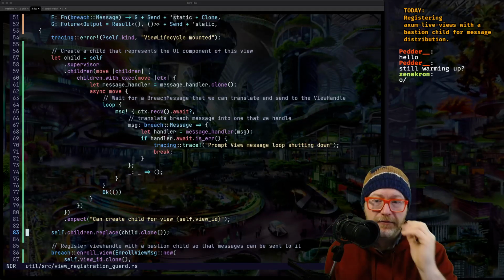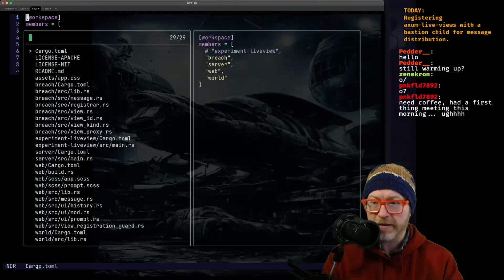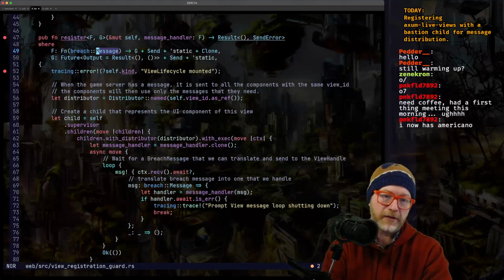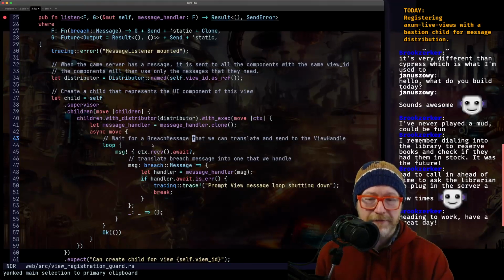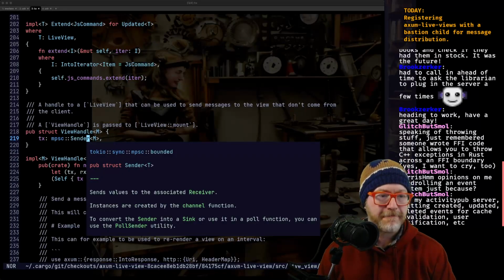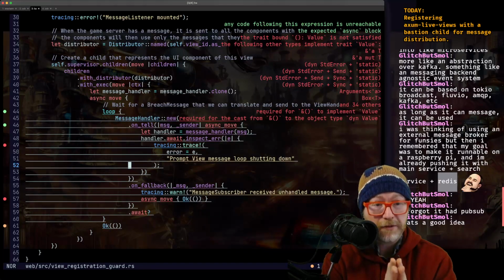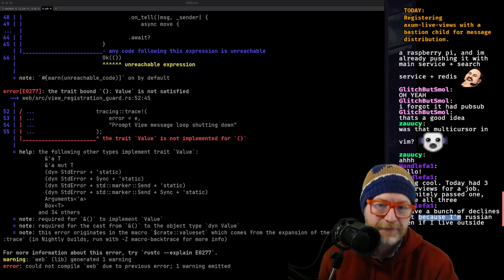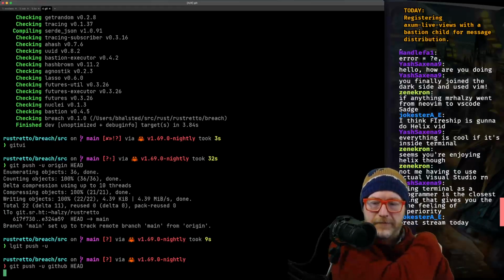[ #569 ][ MMO/MUD ] Rustretto's Tale